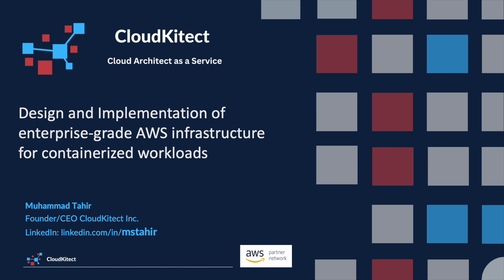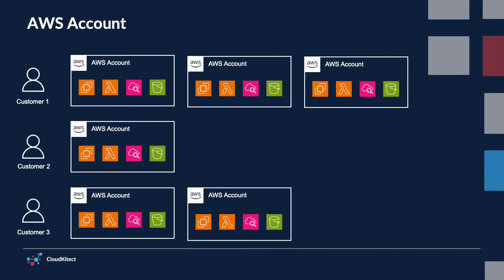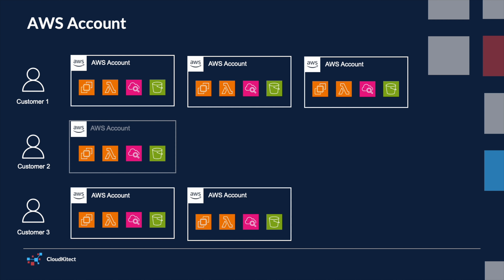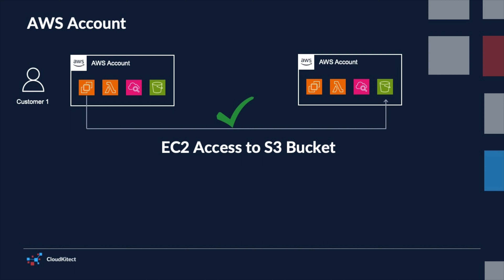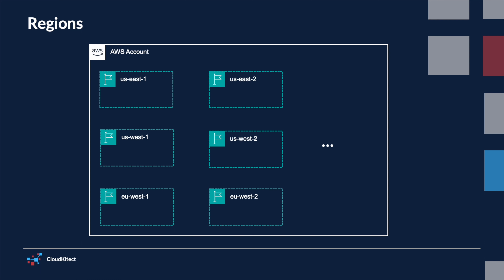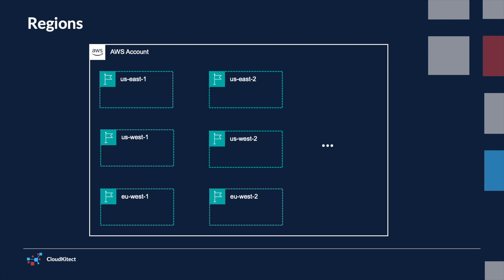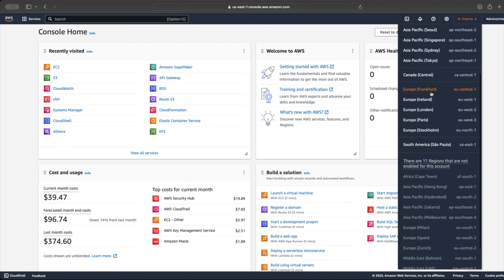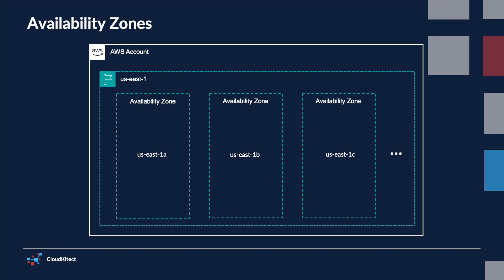3-Building Blocks of AWS: Account, Regions and Availability Zones.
Hello, everyone. Today's session will be dedicated to understanding aws Accounts, regions and availability zones

aws tutorial
container cloud infrastructure